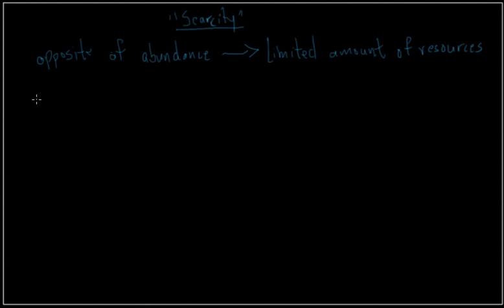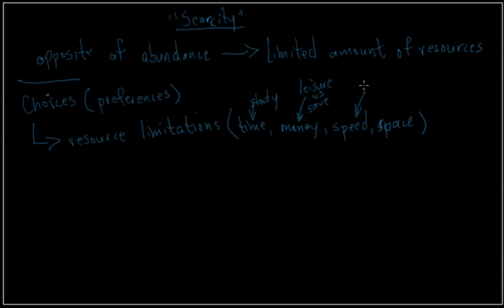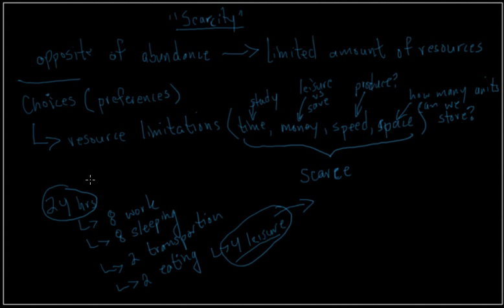Microeconomic Theory Lesson 2: Scarcity ("Economic Problem of limited resources, causing choice)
In this video lesson I explain the economic problem of scarcity.  It is vitally important for any person who is beginning to learn about economic principles to have a solid handle on this concept as it is the basis for ALL economic theory. Everyday we face the unfortunate problem of not having enough resources (businesses and governments also face this problem).  Take, for instance, the example of your daily time (other resources could include money, space, or labour) and realize that you only have 24 hours... which is finite.  We begin by subtracting 8 hours for sleep and 8 hours for work, leaving us with only 8 hours remaining.  For the typical person, 2 of these will be spent in transit and 2 will be spent eating, leaving us with only 4 hours left for enjoyment.  What this example is meant to illustrate is that the 4 hours you have left is finite and you can only fill it with certain activities.  Perhaps a workout and a couple hours with your kids.  It is this "pressure" to make choices due to the limited quantity of a resources that we call "scarcity".